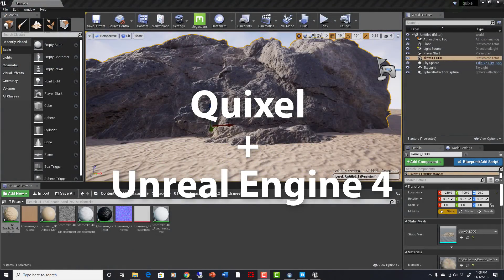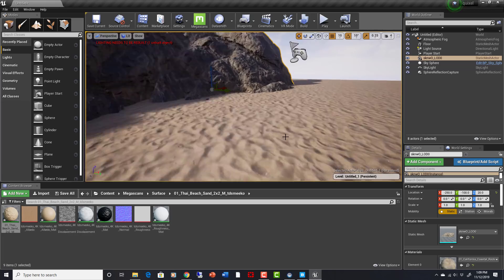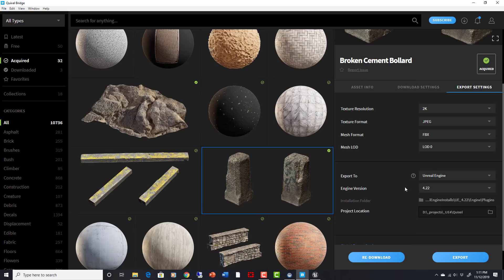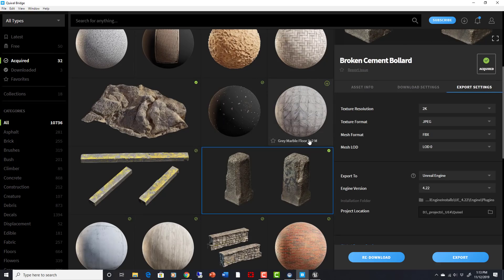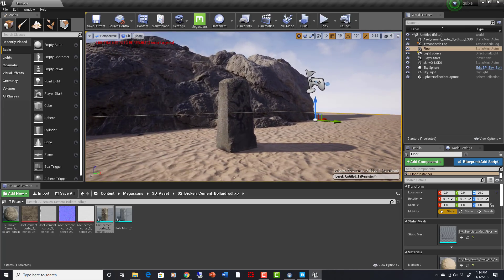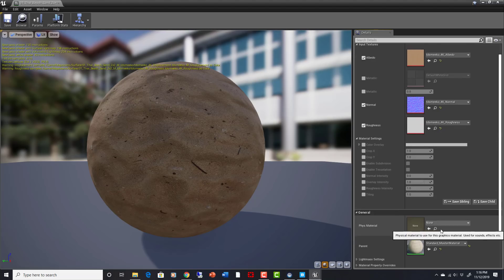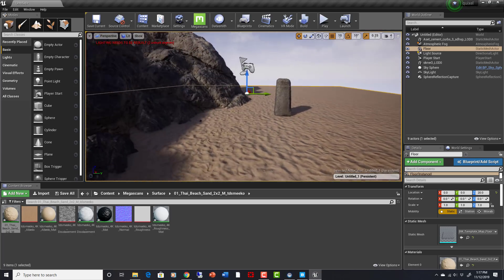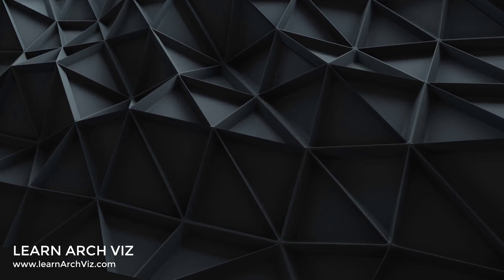UE4 + Megascans (Now Free) - How it Works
Huge news for the arch viz community today, and other industries that use Unreal Engine 4 from Epic Games. Today, Quixel and Epic Games, the makers of Megascans and Unreal Engine respectively, "joined forces!"

Well, in short, it means now we can all use the enormous Megascan library in UE4 for free, and it became a lot cheaper to use in other software packages as well. It means that adding photorealistic, high detail photo scans to your projects in real time just became a whole lot easier / cheaper. It means that realtime technology is quickly evolving and will eventually become the standard for arch viz renderings, or at least much more widely spread, IMO.

This video, specifically, does not demonstrate all the latest software and plugin updates, but it does show how these two products can be used together to powerful effect. Here I will show the existing bridge and existing Megascans content, and demonstrate how the UE4 plugin can be used to quickly and easily import photo scanned surfaces and objects into your realtime project in UE4. This tutorial demonstrates how these tools can be used to quickly and easily add detail and realism to any scene, and it is about to get much easier and more accessible with the merging of the two tools. Can't wait!

Leave your thoughts about this development in the comments.